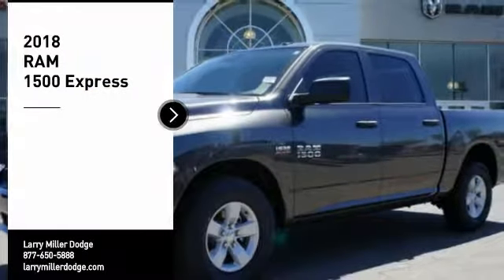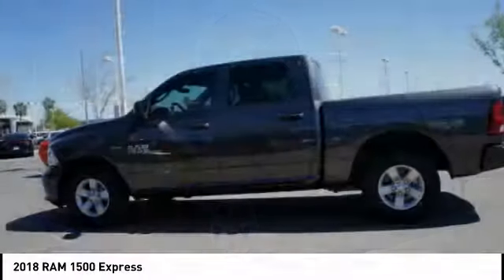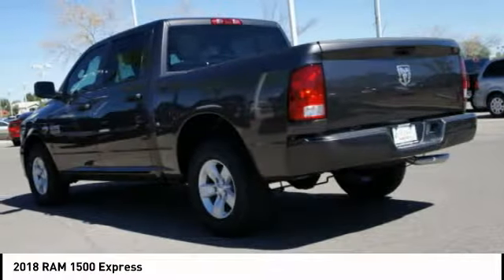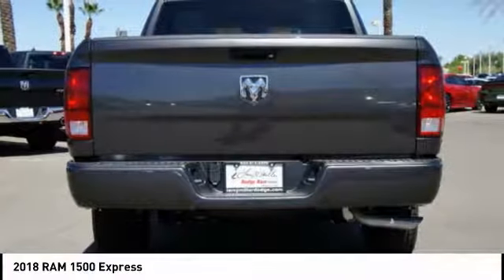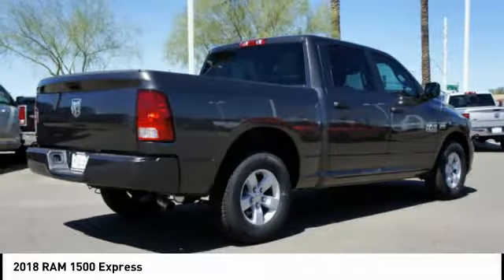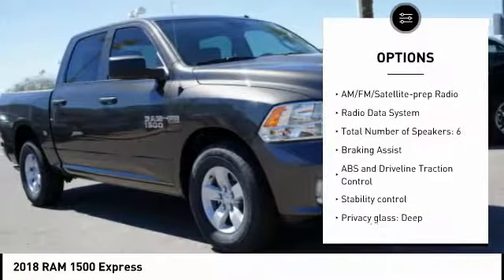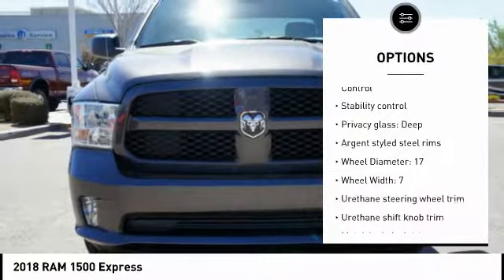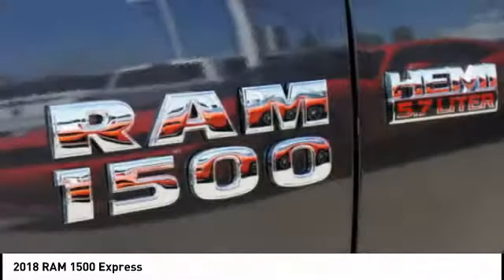2018 RAM 1500 Peoria AZ J1914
2018 RAM 1500 Express

You'll love this 2018 RAM 1500. This is a  you'll want to take home.